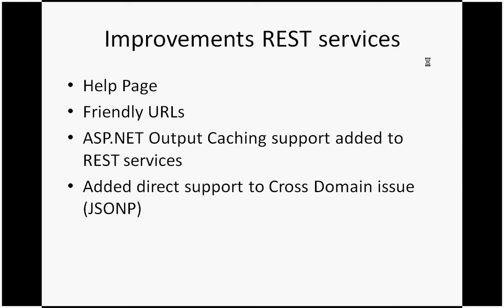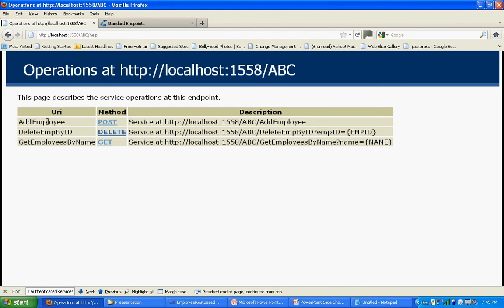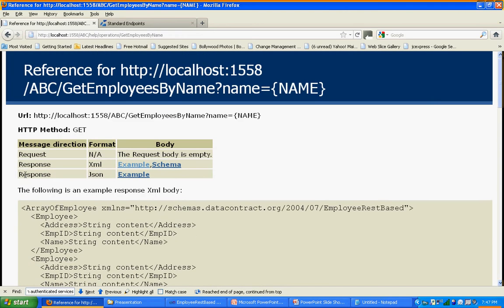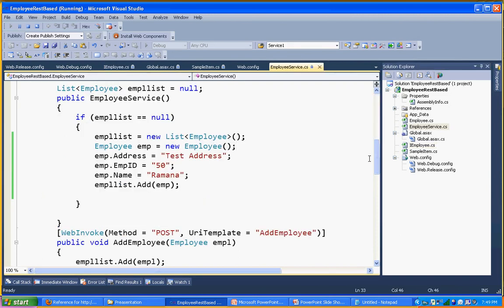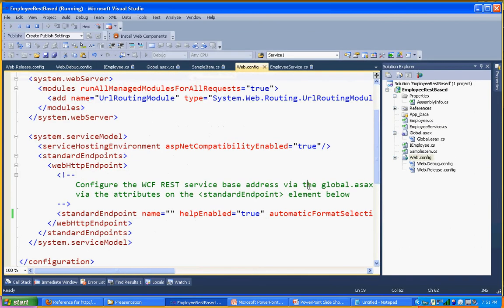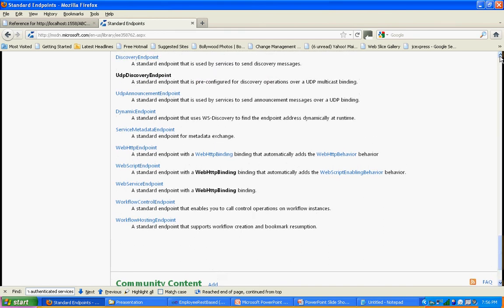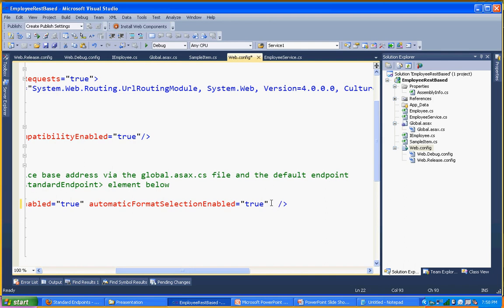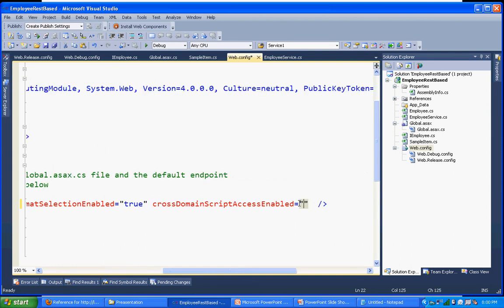WCF 4.0 new features part 3 -improvements in REST services